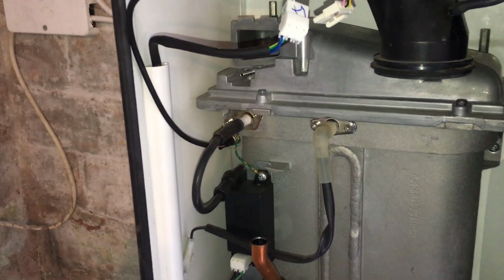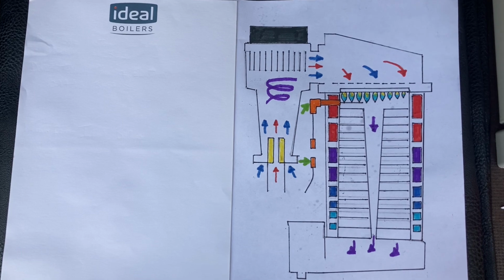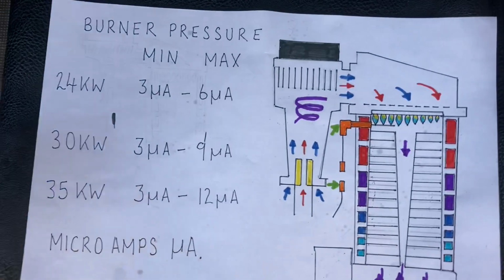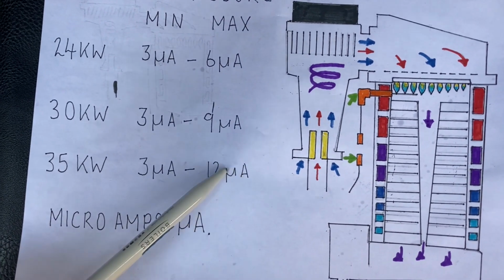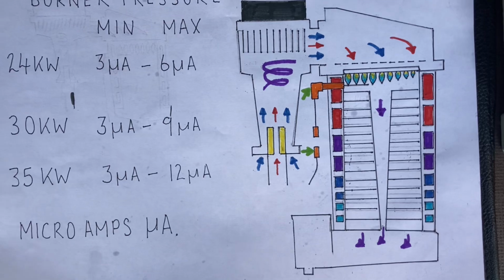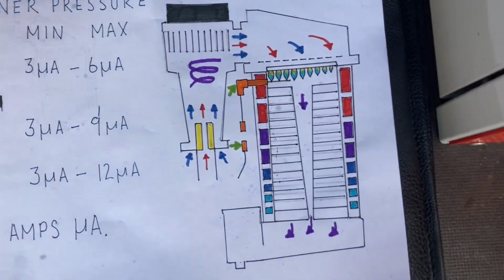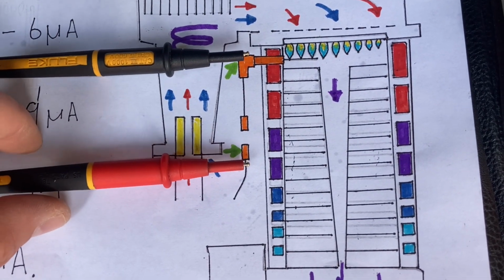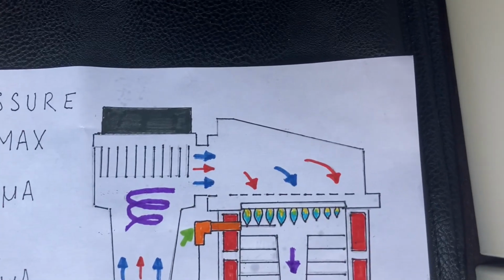Gas Training - Ideal Logic Blocked Burner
plumber ideal How To Repair A Gas Boiler.
Gas Boiler Repair Free Training.
Blocked Ideal Logic